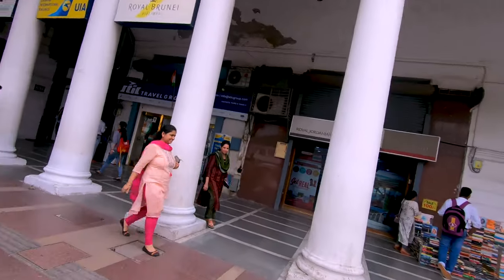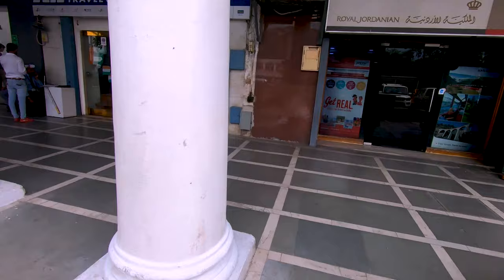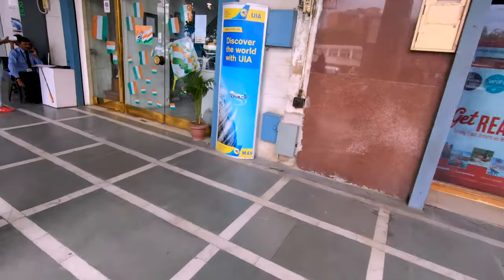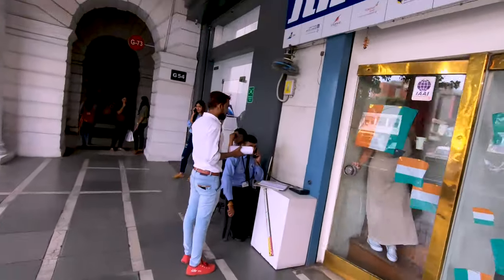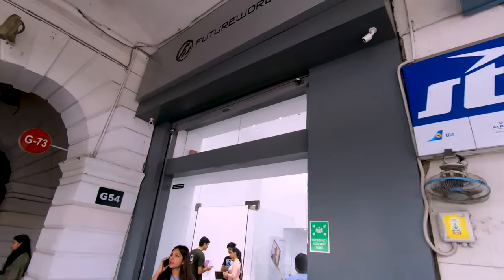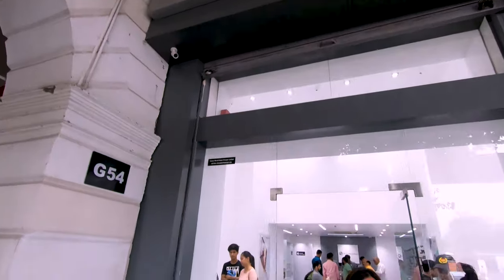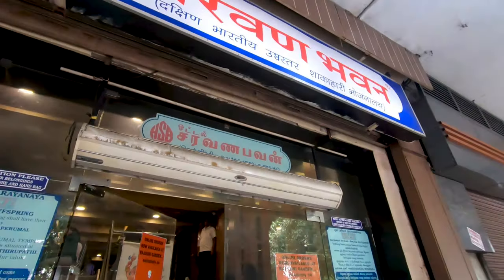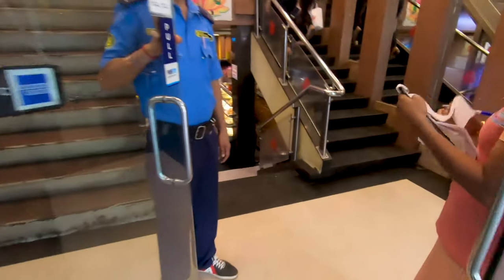Let's Go Shopping! | Vlog #5 | Medrian | IPad Pro 2018 | Pett me abhi be dard hai!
Hey Guys!
How Is It Going This Is Rifad Here And Welcome You Guys To Another Brand New Video To This Channel.
Today We Went To CP To buy myself a new ipad pro.. Pate me Abhi be dard hai kuch dino me tek ho jyga no issues hope you enjoy and as always thank you all for watching